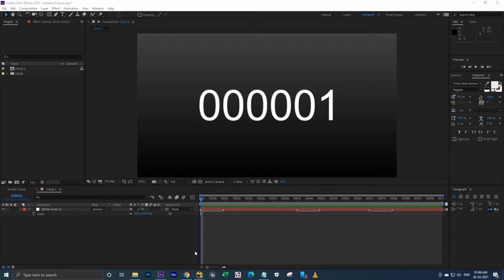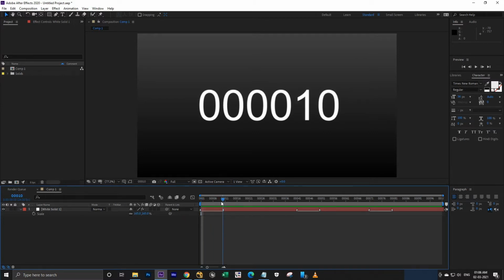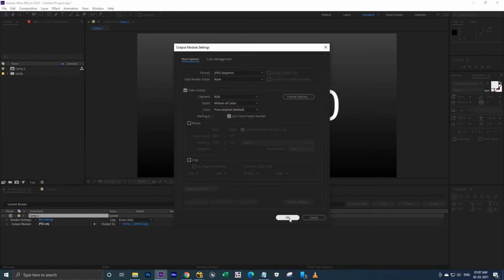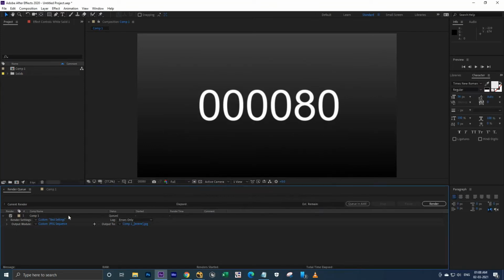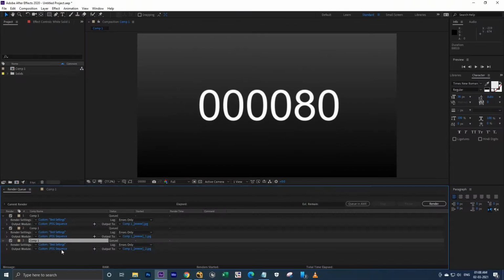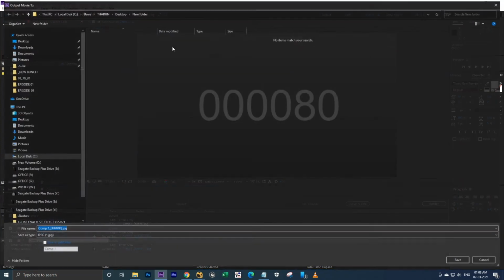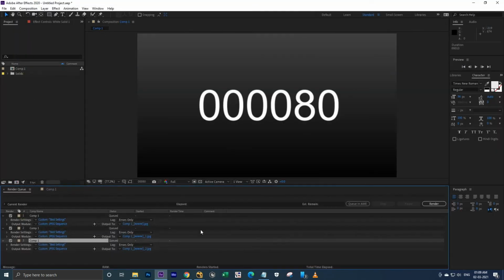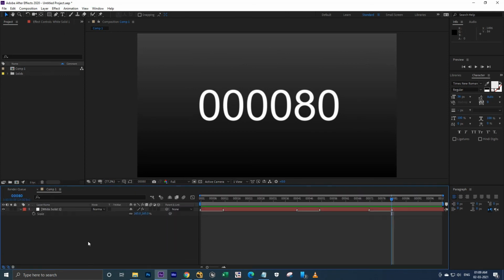SPLIT RENDER IN SINGLE COMPOSITION (AFTEREFFECTS)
Here, I have explained how to split the render using a single composition, Hope you like it.